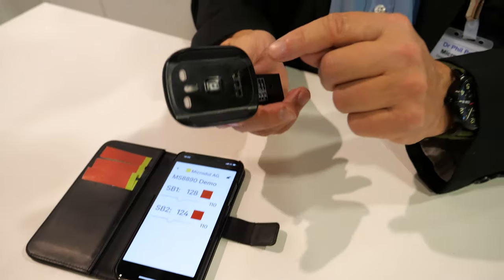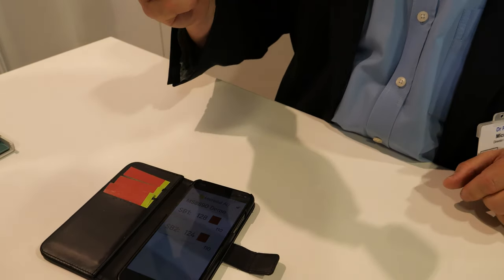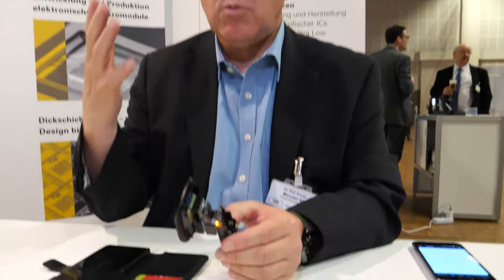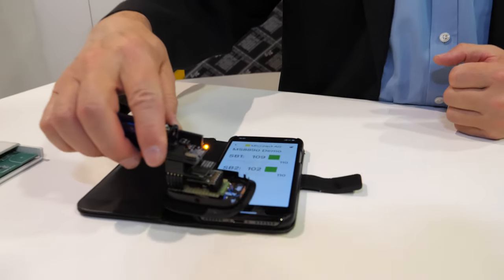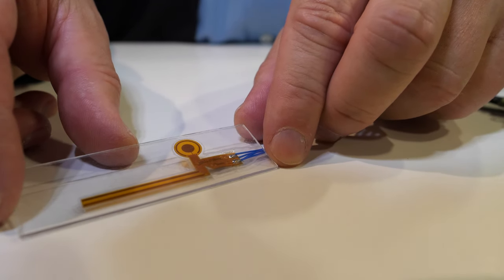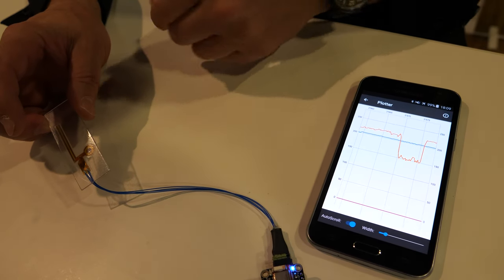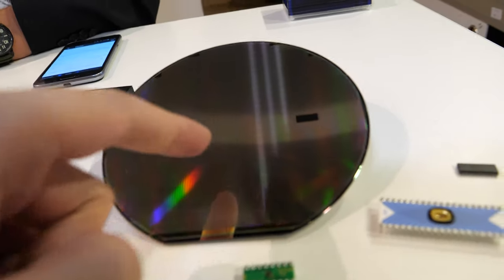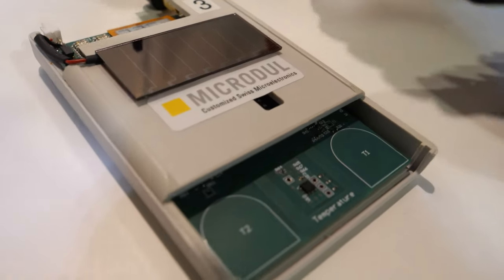Microdul Human Body Detector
The Microdul MS889X-series Human Body Detector are capacitive sensors and switches that have been specifically developed for use in “Wearables“. When the MS889X functions as a switch, an external sensor capacitance is compared to a programmed threshold to detect whether the external value lies above or below the threshold. The MS889X-series have an ultra-low current consumption (750nA) between 1.8V and 4.5V and is ideal for use in battery operated systems. There are numerous programming options to aid simple integration into an electronic system. Important parameters can be programmed into a non-volatile memory to allow autonomous operation.

Applications

Human Body Detection (e.g. “In-ear phones“ or finger detector)
Wrist detection (e.g. wearables or medical wearables)
Fluid detection (e.g. coffee machine)
Proximity sensor
Proximity switch
Touch switch